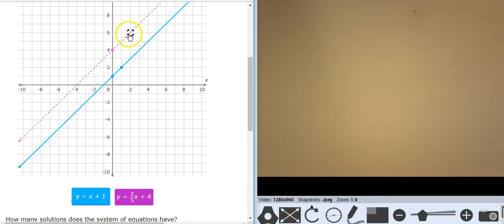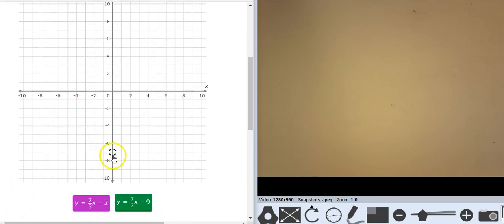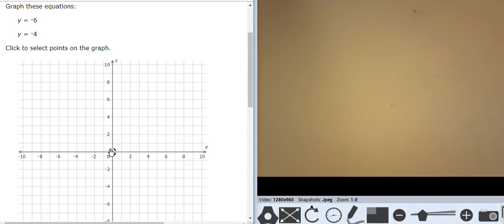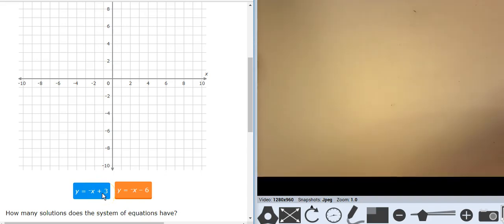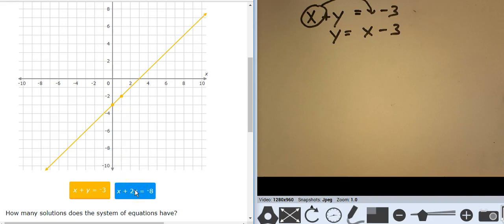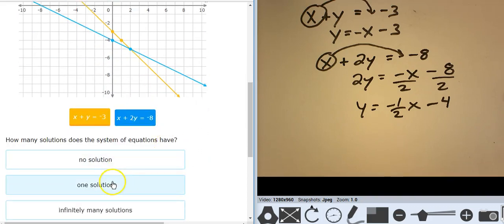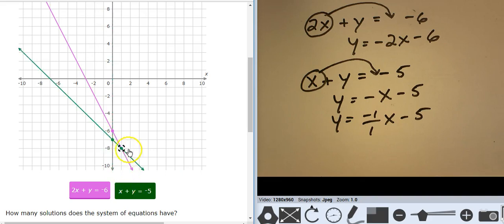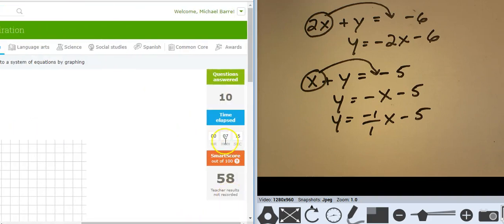ixl 8th AA.4 Find the number of solutions to a system of equations by graphing (v17.11a)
ixl 8th AA.4 Find the number of solutions to a system of equations by graphing (v17.11a).  Created by Mr. Barre